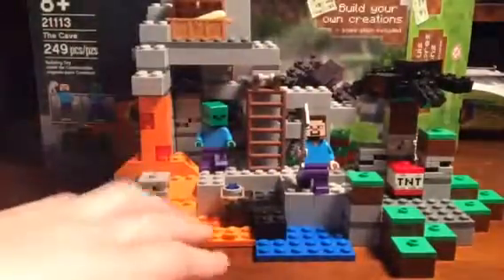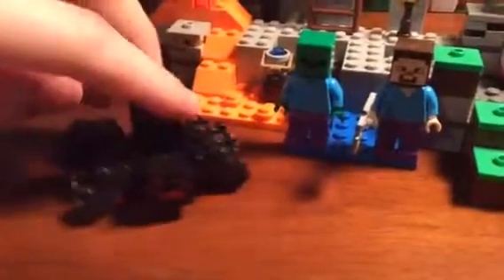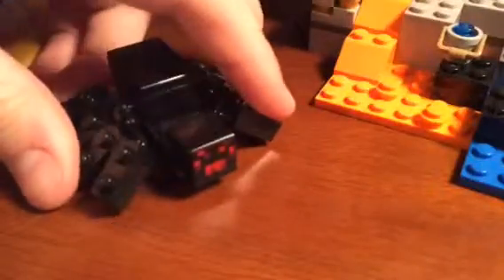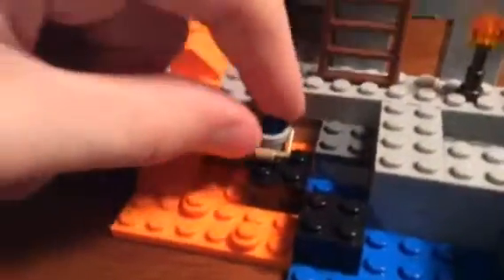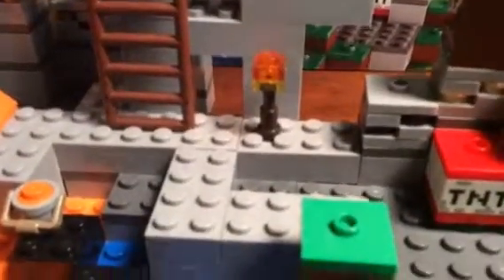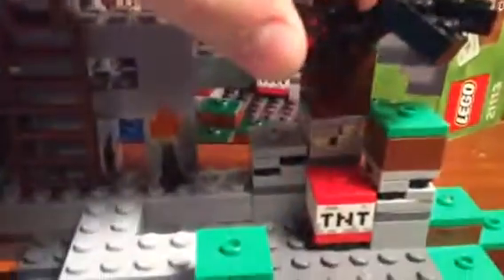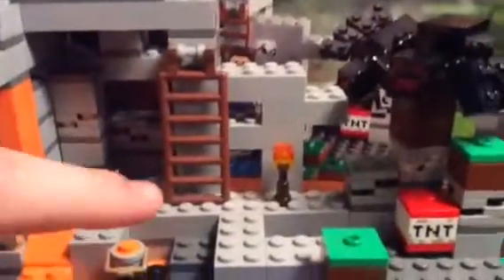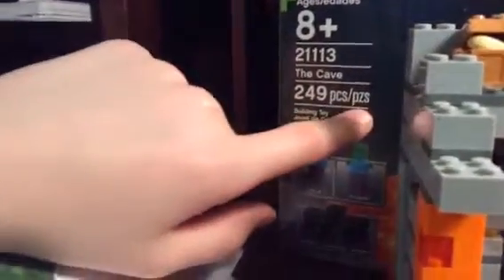Lego Minecraft review: The Cave